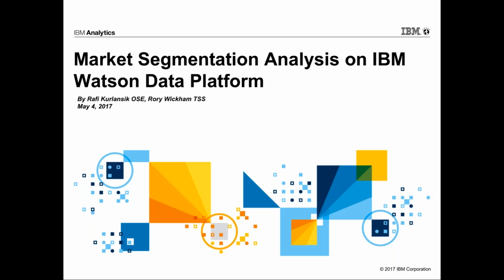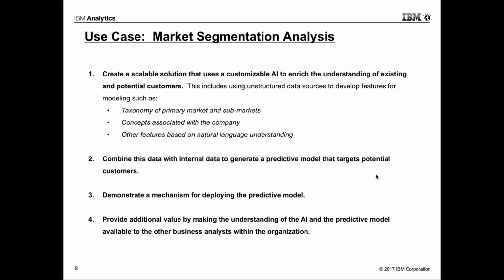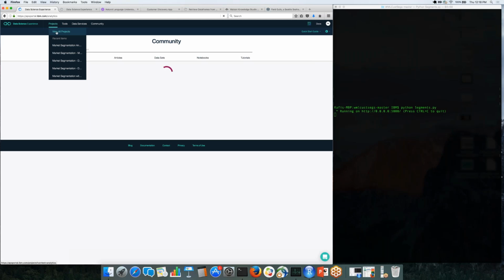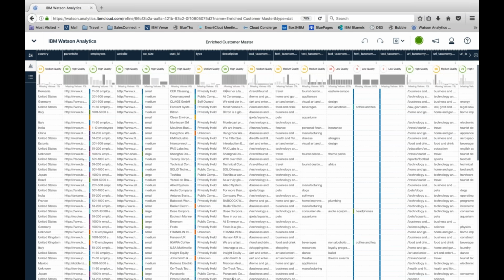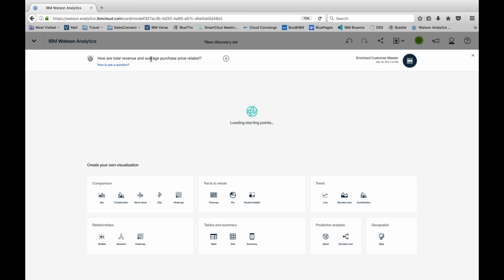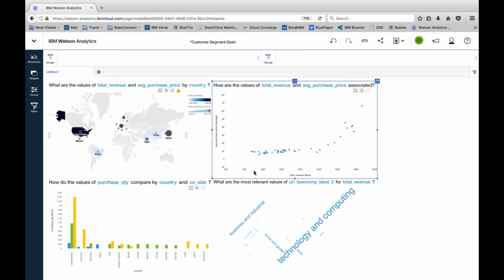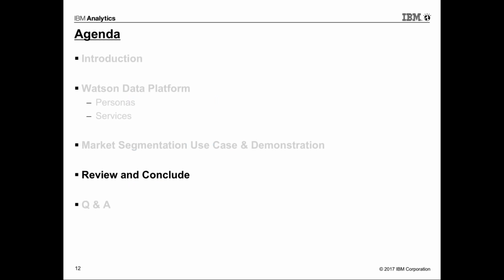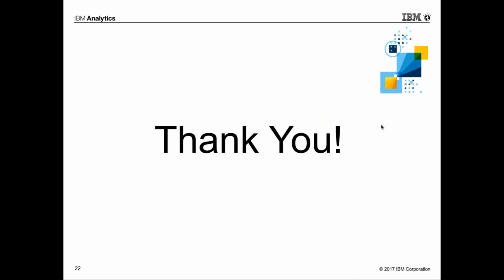Market Segmentation Analysis on the Watson Data Platform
Marketers and Analysts are looking for ways to increase revenue by segmenting their customers. Leveraging Data Science, Cognitive capabilities and Guided Data Discovery, they will be able to identify lead segments of purchasers and better target their marketing as well as strategic sales efforts.

In this webinar we use Cloud Services such as IBM Data Science Experience, Watson Analytics, and Watson APIs to demonstrate how to effectively perform a market segmentation analysis.

Resources

And to signup for free for these services:

Data Science Experience:  datascience.ibm.com - Data Science environment integrating R, Python, Spark and Scala

Business Analytics and Visualization

Currently you have to sign up for a waitlist to get access to the beta.